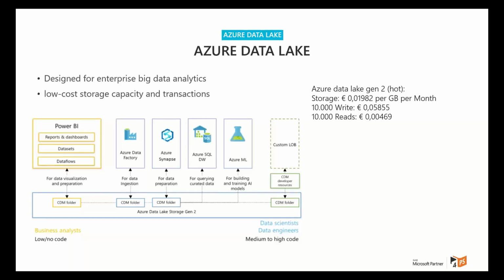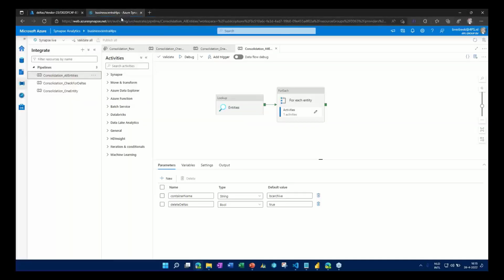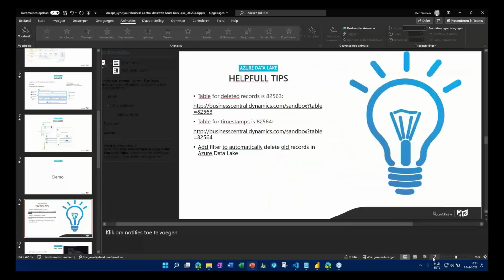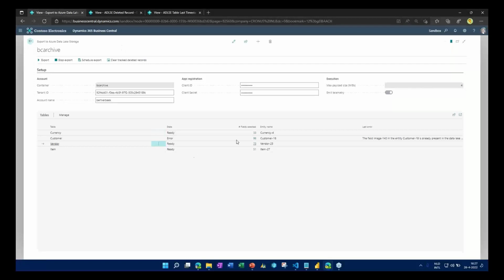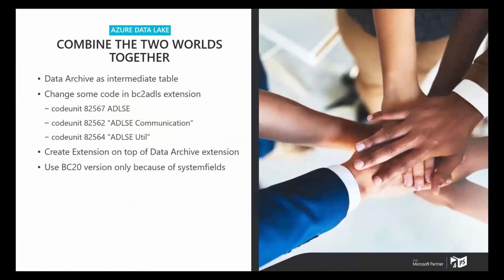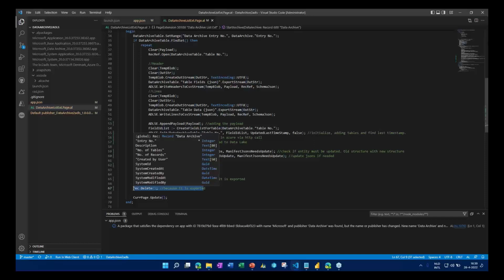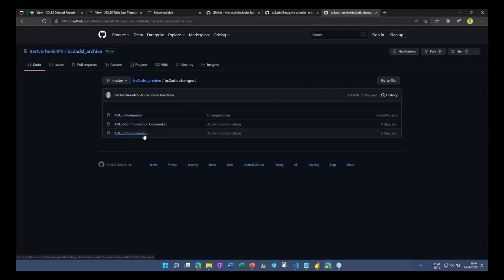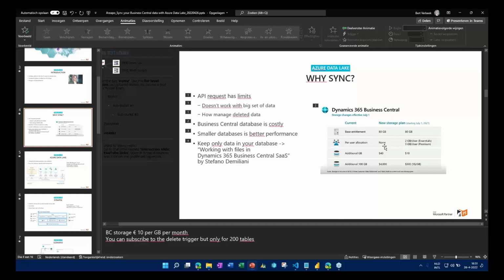20220426 - Sync your Business Central data with Azure Data Lake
Managing your data inside the Business Central database is very important. You need your database to keep small to improve the performance. But also, you want to analyze your data within PowerBI.
In this session you learn how to extract your data that is inside Business Central to an Azure Data Lake using the bc2adls tool. And how you can maintain your data in there.
Next to that, we will show you some tips and tricks using the tool and extend it together with the newly added Data Archive Tool.

Presenter: Bert Verbeek
Moderator: Jan Hoek

00:03:49 - Agenda
00:04:13 - Bert's introduction
00:04:51 - Azure Data Lake
-- 00:04:51 - Why sync?
-- 00:07:05 - Azure Data Lake
-- 00:08:41 - Azure Synapse
00:09:37 - Scenario
00:11:59 - Business Central sync demo
-- 00:21:54 - Setting a time limit on stored data
00:25:00 - Intermediate Q&A
00:27:54 - Data Archive
-- 00:28:57 - Sync from Business Central example
00:31:54 - Combining the two worlds together (ADL and BC)
00:42:29 - Helpful info
00:44:33 - Q & A